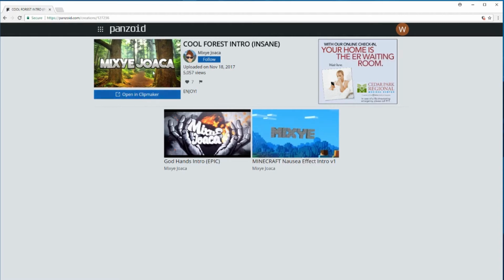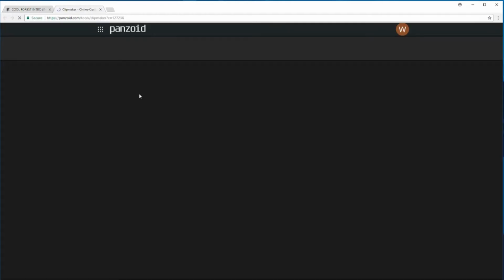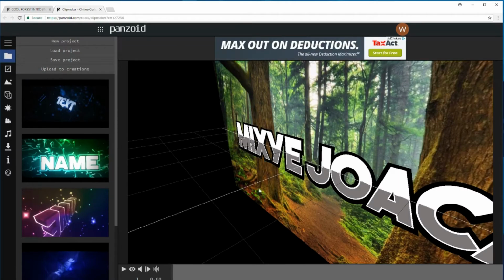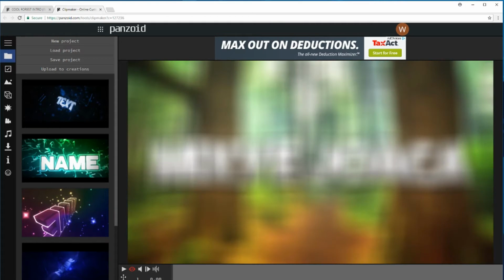Free Intros (How to make)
Make free intros for your videos with Panzoid.
It is easy to make professional intros for your youtube videos by
using this simple intro maker.  Make a free intro now and impress
your viewers!

It leaves a great impression with viewers to have a nice intro on your video.  Panzoid offers a lot of great free intros.  They are all customizable, easy to edit and fun to create.  Go to Panzoid and start creating your own free intros today!